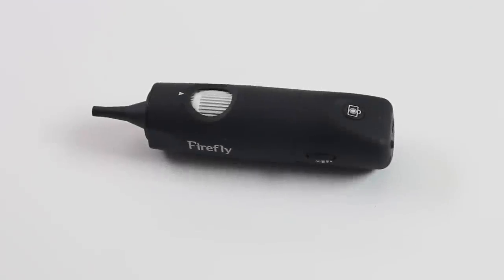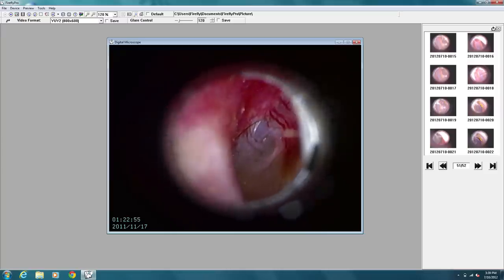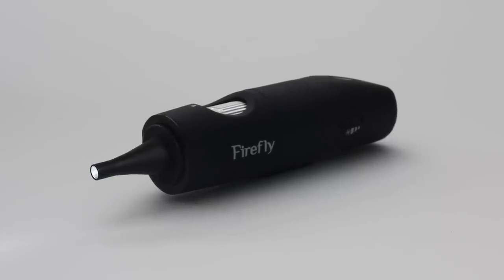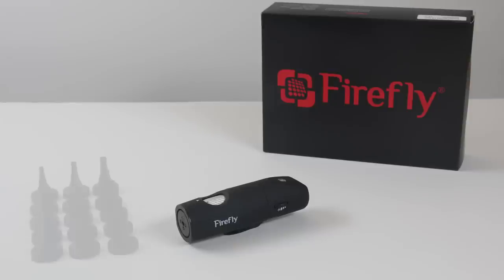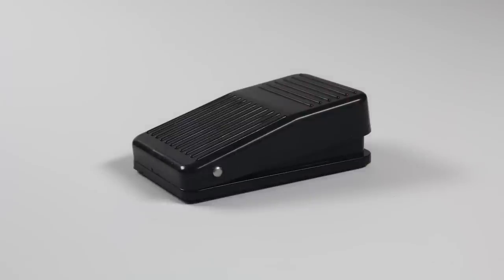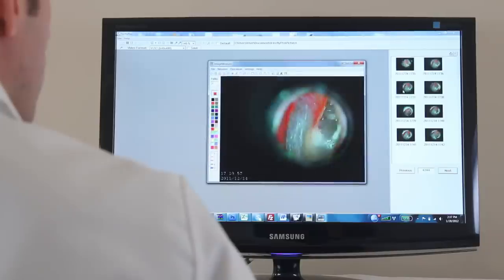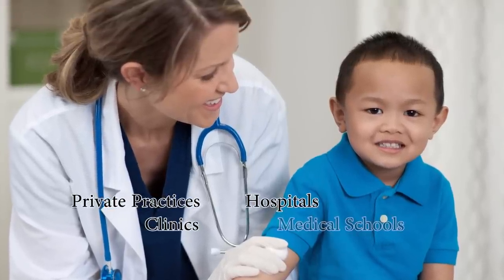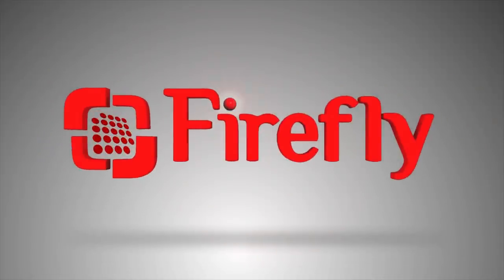Wireless Video Otoscope DE550 by Firefly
Video Otoscope DE550 by Firefly, completely wireless! Records images and video of the ear. Great for electronic medical records (EMR), patient education, and telemedicine.